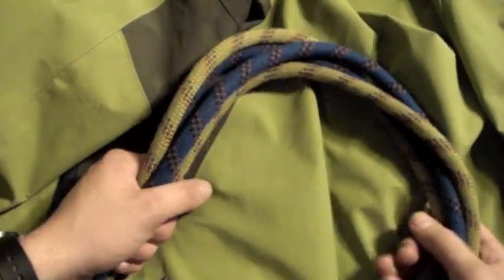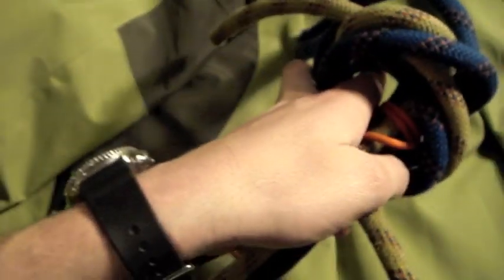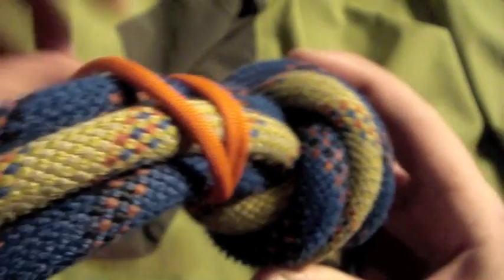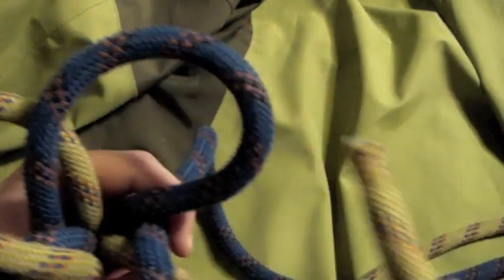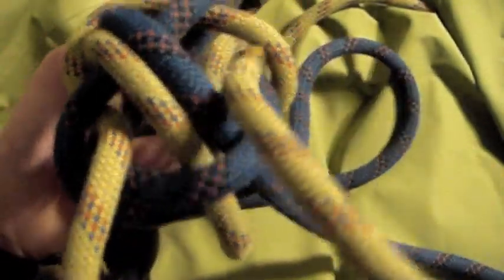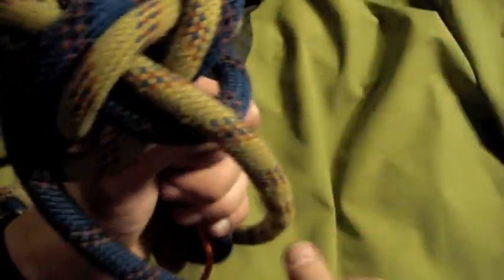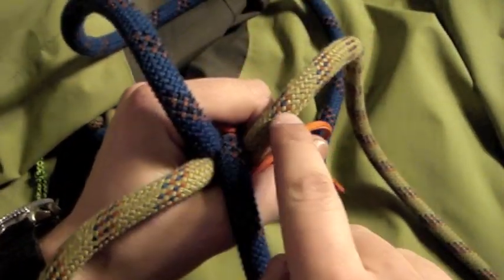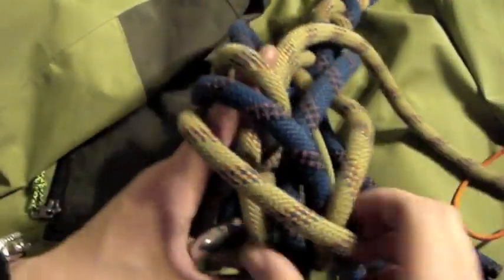Paracord Neck Lanyard Tutorial: Part 2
couldn't get everything in part #2, hold on for part three...